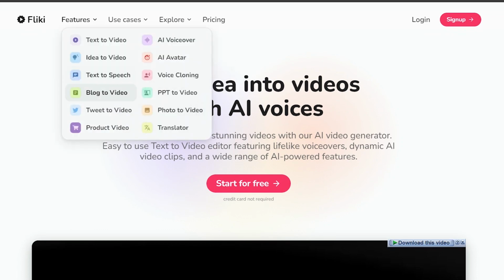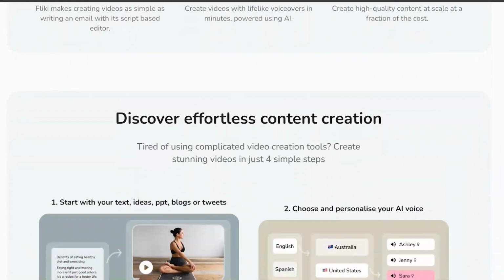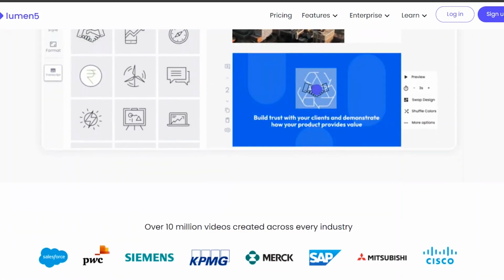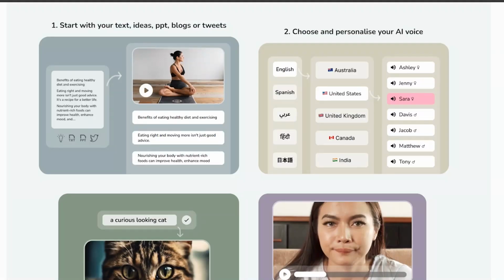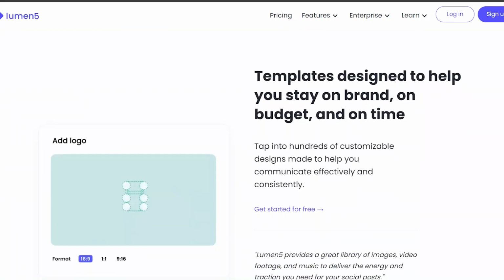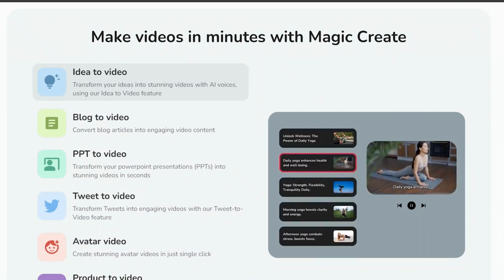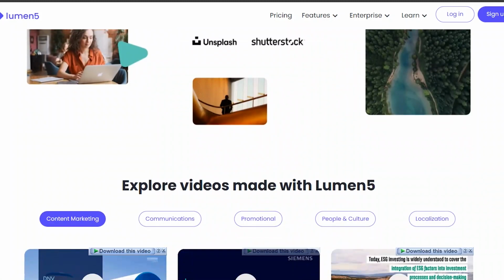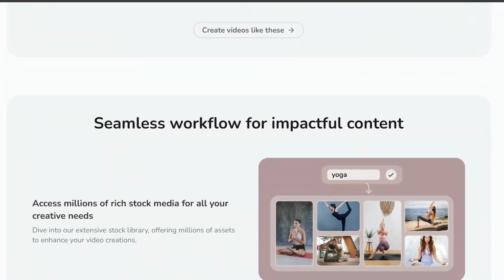Fliki AI vs Lumen5 - Best AI Video Generator Features, Pricing and Use Cases Comparison (2025)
Discover the ultimate showdown between Fliki AI and Lumen5 in the world of AI video generation! In this video, we'll compare the features, pricing, and use cases of these two powerful tools to help you decide which one is the best for your video creation needs in 2025. Whether you're a content creator, marketer, or business owner, this comparison will provide you with valuable insights to elevate your video creation game. Watch now and make an informed choice for your video projects!